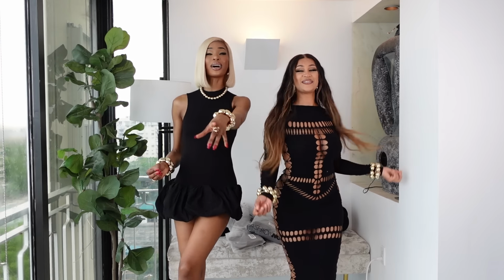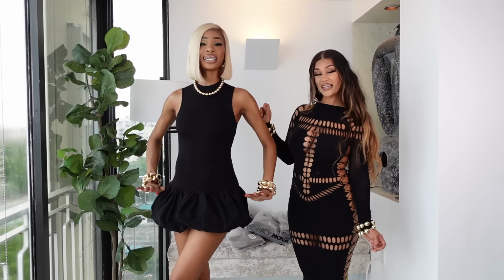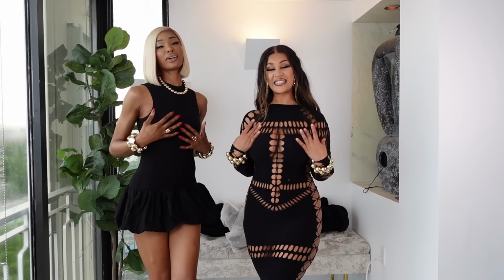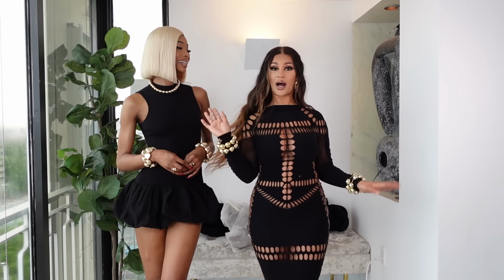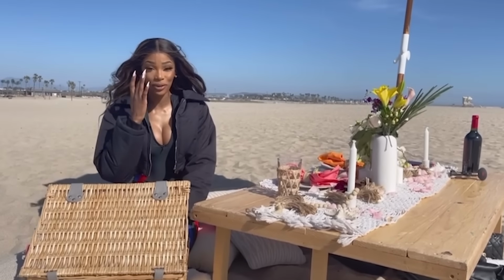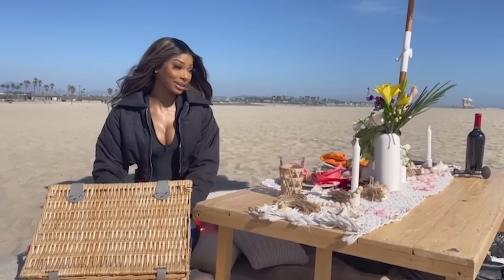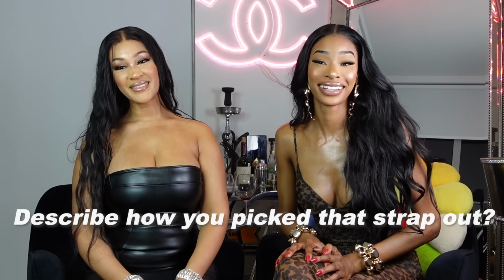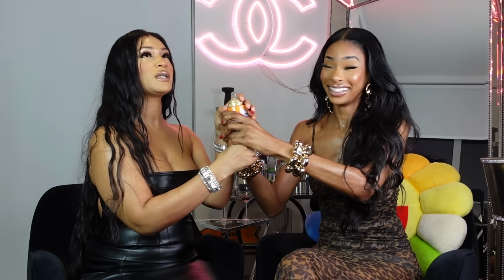FASHION NOVA | DID SHANNON AND AMANDA BREAK UP?